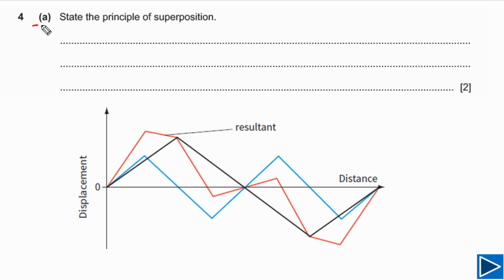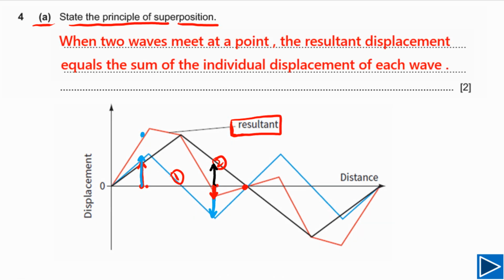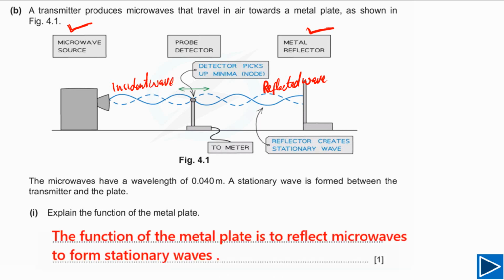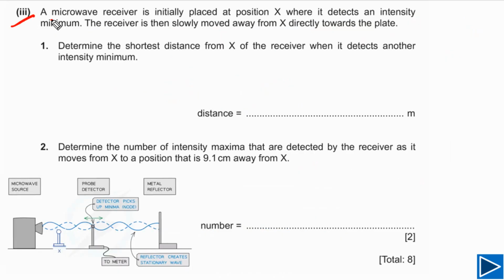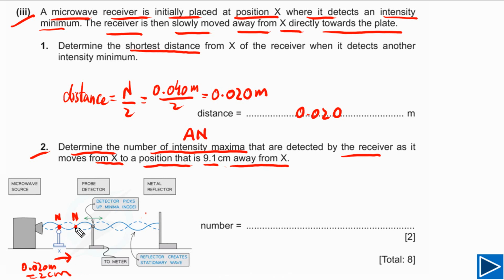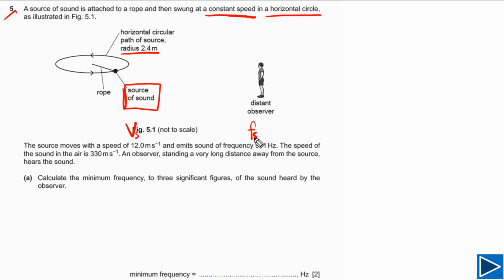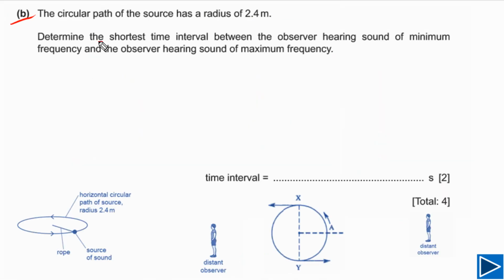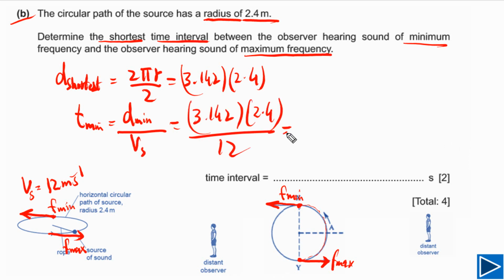CIE A Level Physics Paper 2 Solution -2021 Feb March P22 -Waves and Doppler Effect- Full Solution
CIE A Level Physics Paper 2 Solution -2021 Feb March P22/Q4 and 5  -Waves and Doppler Effect- Full Solution